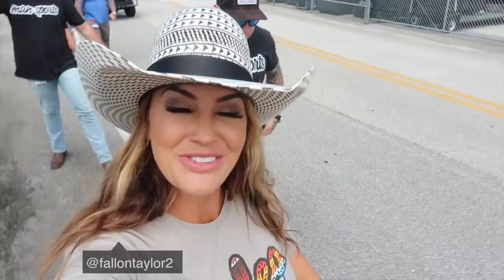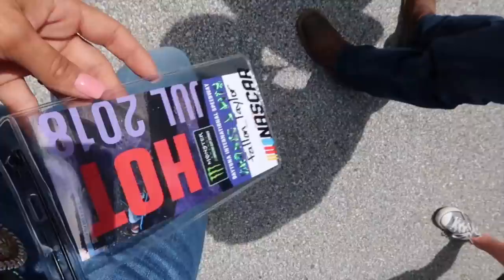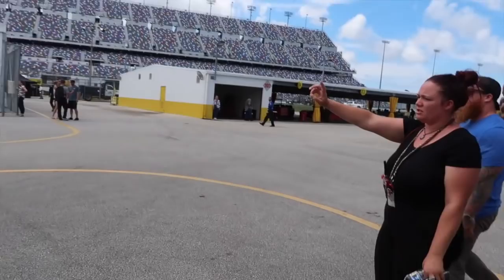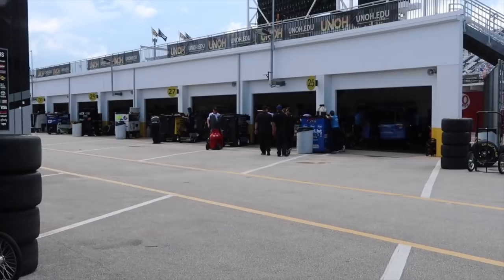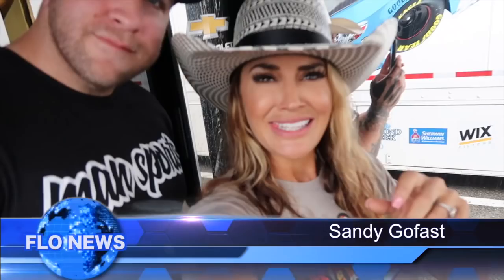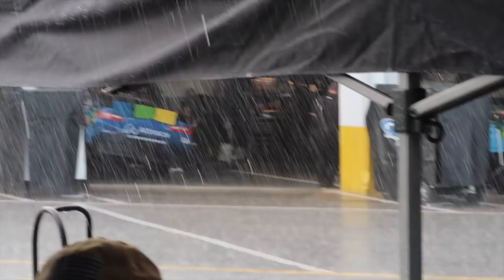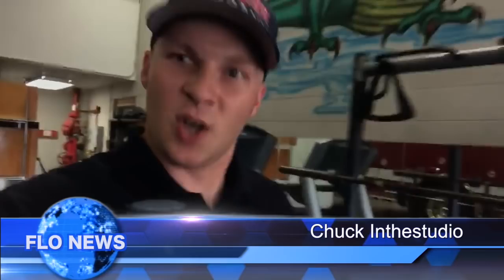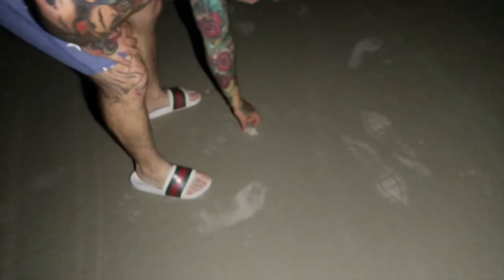NASCAR BEHIND THE SCENES WITH JEFFREY EARNHARDT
Want to text me?  ➝ Text BABYFLO to 27126

I HAVE A HORSE GROUP!!
I HAVE A FITNESS GROUP!!

CYA TOMORROW!!

***FAN MAIL***
Collinsville TX
76233